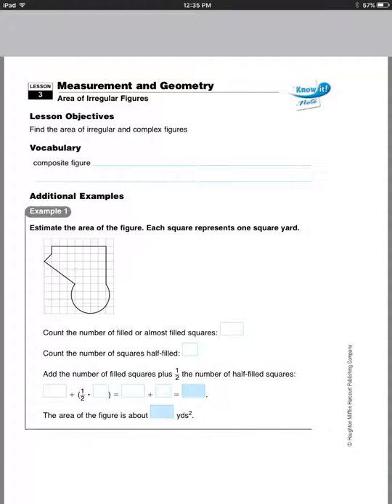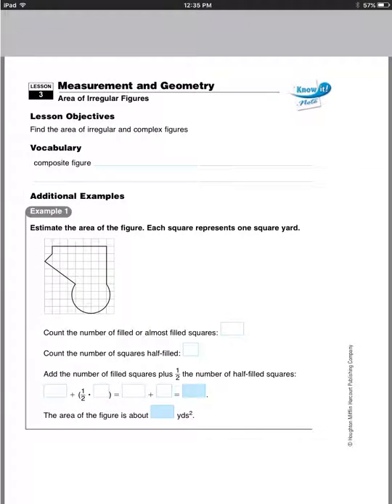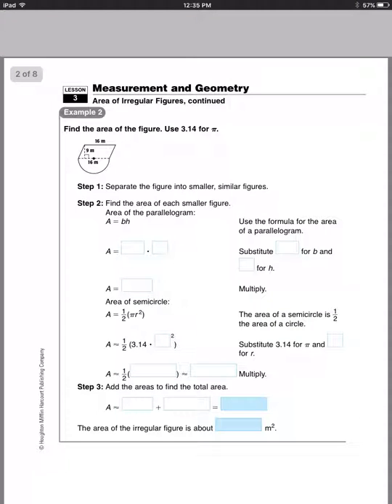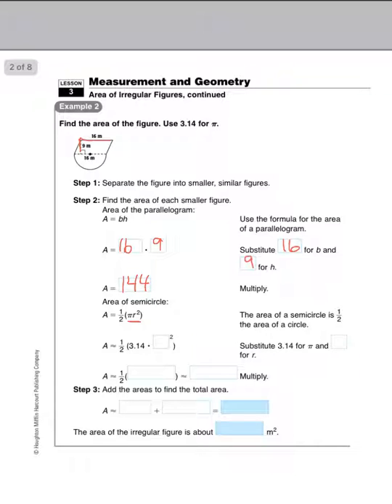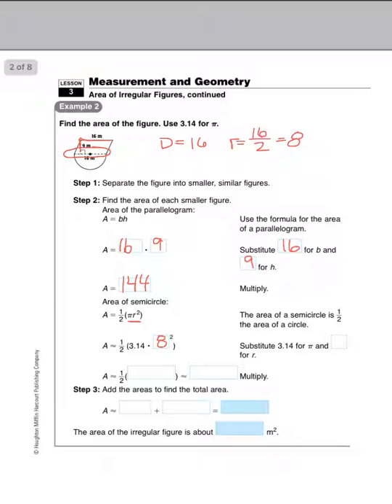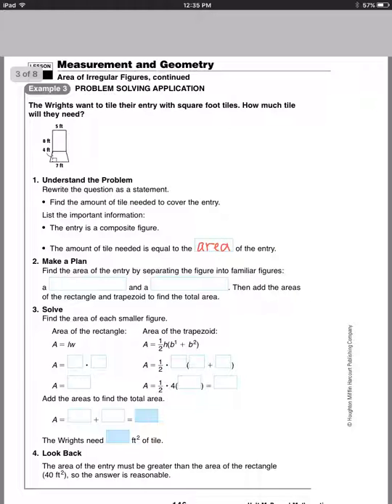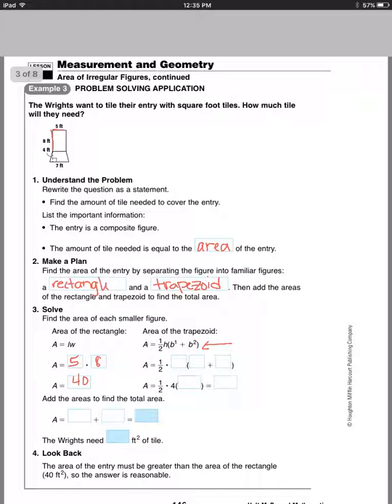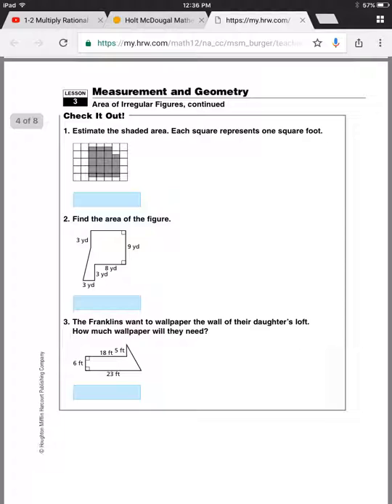9-3 Area of Irregular Figures